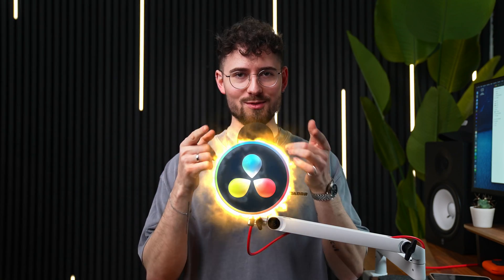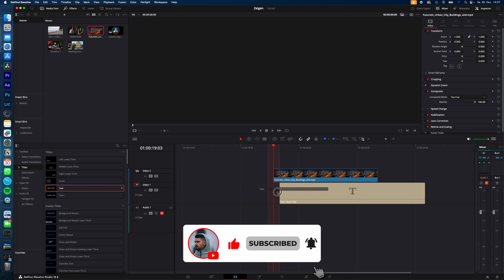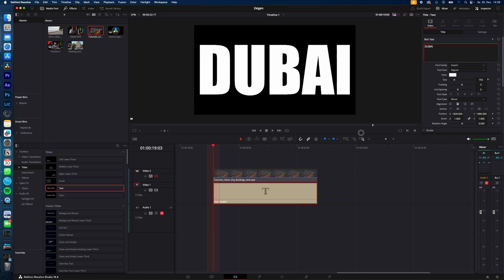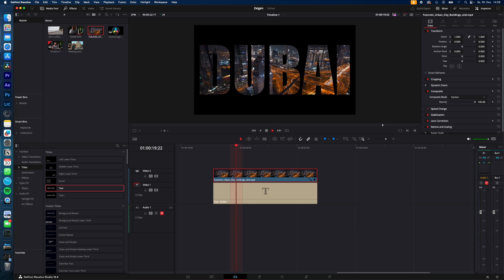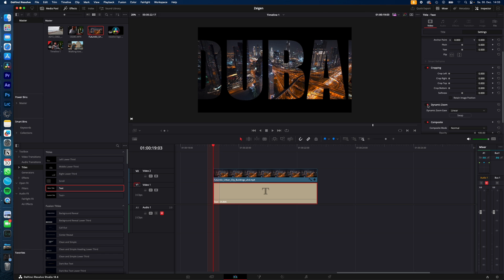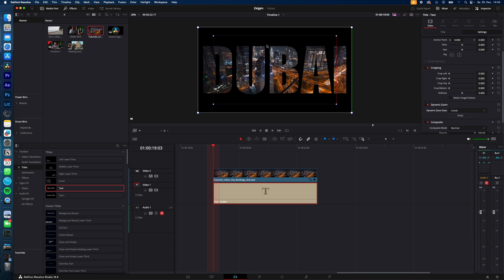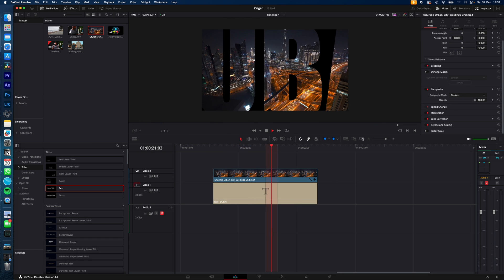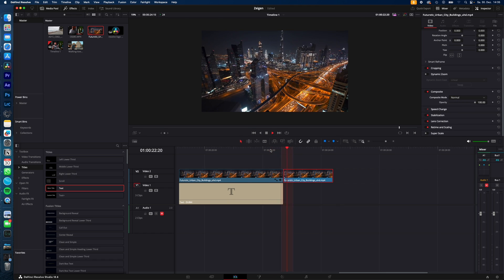HOW TO add Video inside Text | Davinci Resolve 18 Tutorial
How to add your video inside text in Davinci resolve fast and easy as always